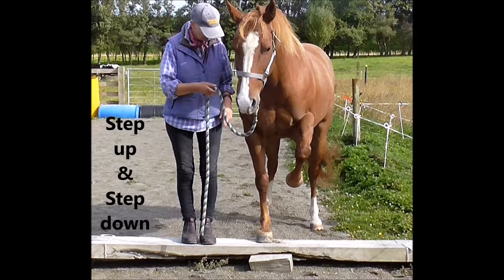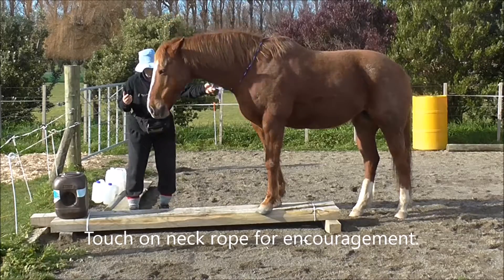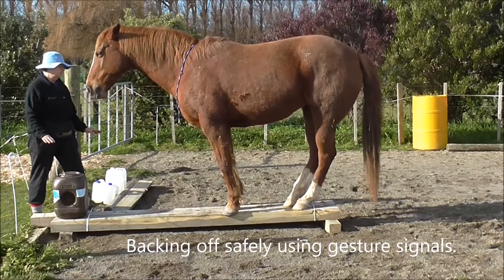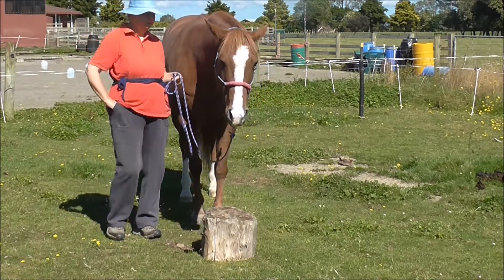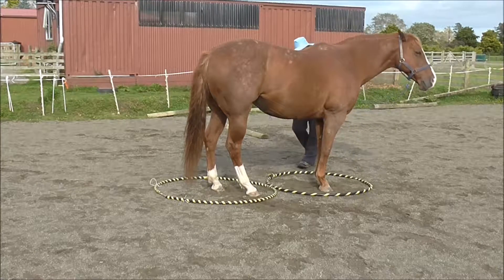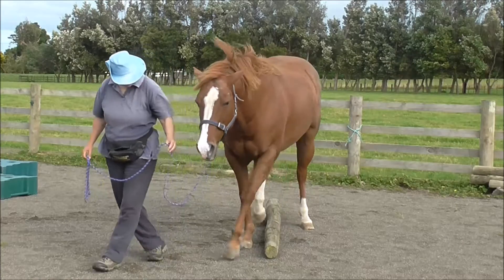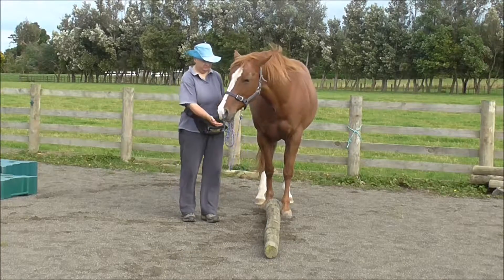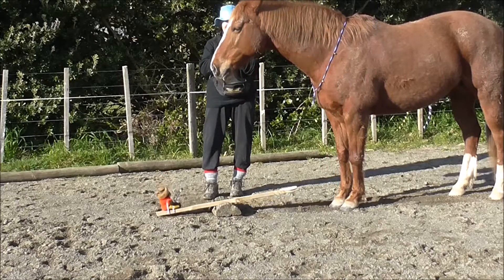#88 HorseGym with Boots FOOT AWARENESS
The fourth clip to accompany my book, CONFIDENT HORSE FOOT CARE USING REWARD REINFORCEMENT, available via Amazon.com. It shows a series of activities we can play with to make our horse more aware of where his feet are.